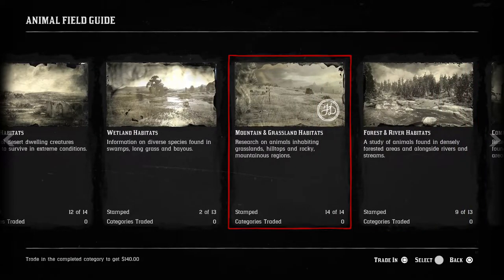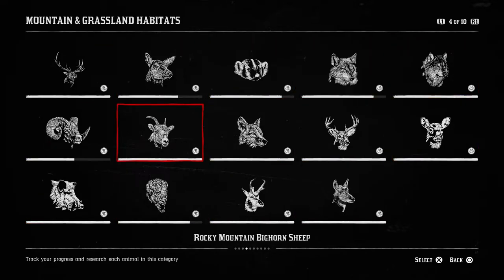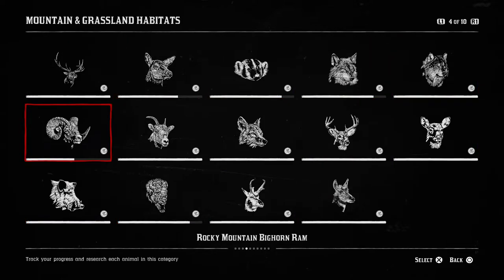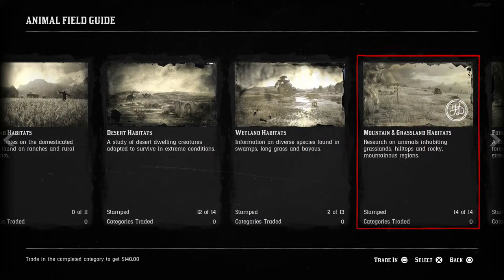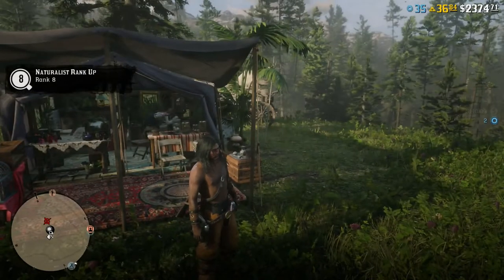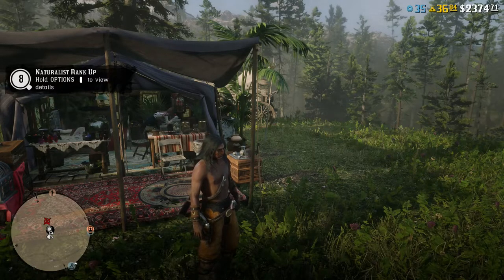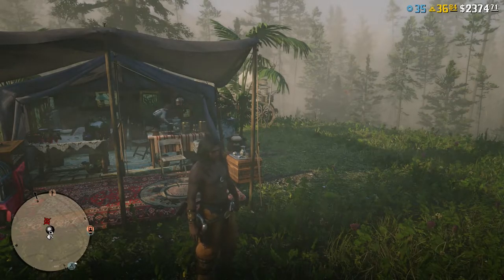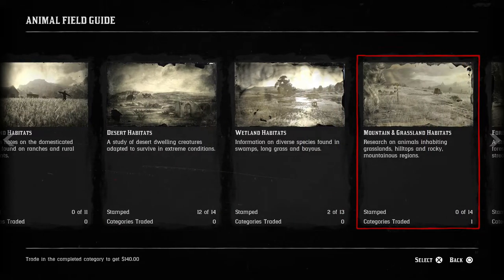🤠How To Sell Full Animal Sample Sets | Red Dead Online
In this video I will show how to sell full animal sample sets in red dead online.